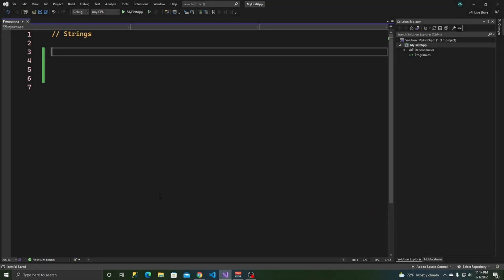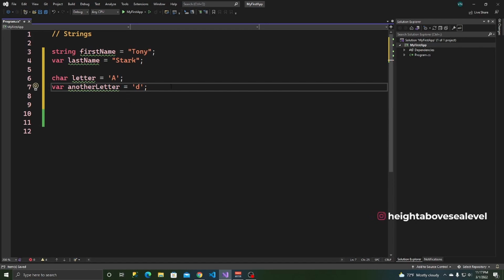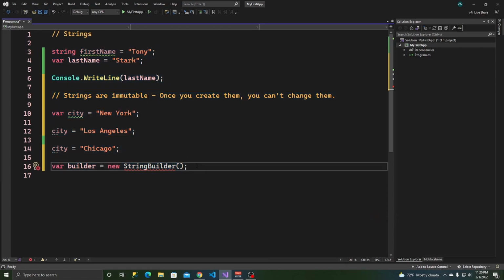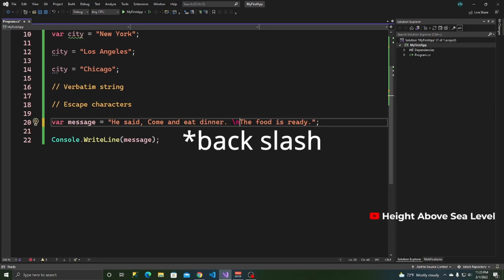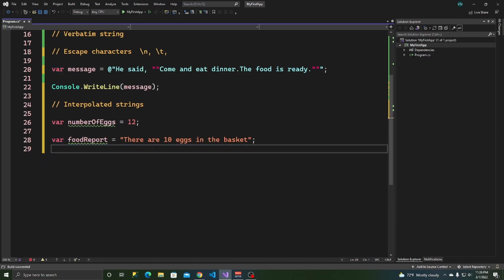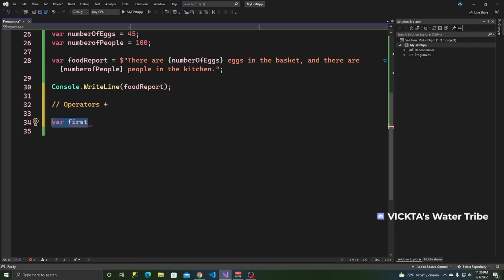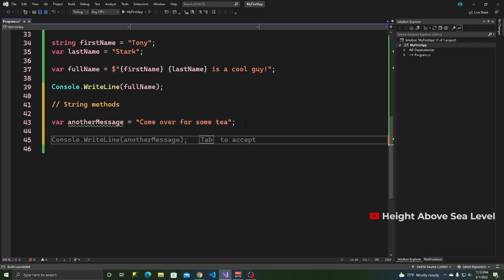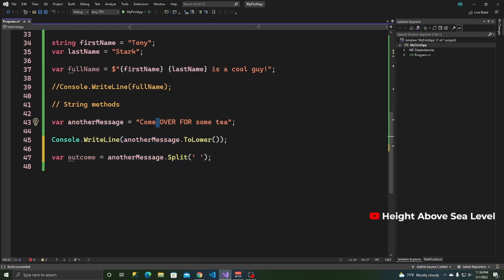Strings in C# and How to Use Them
Strings in C#, much like many other programming languages, are used when working with text.

This C# beginner tutorial introduces strings along with a couple of other interesting concepts, like how to use strings in C#, string interpolation, verbatim strings, and some string methods.

It's perfect for anyone learning how to program in C#.

I briefly mention the string builder that you can use in C# for many string manipulations in the video.

If you want to learn more about it or strings in C# in general, here's a link to the documentation.

Timestamps:

0:00 - Intro

0:55 - How to Create A String in C#
2:00 - Characters in C#
4:10 - Immutability of Strings
5:55 - StringBuilder
6:56 - Verbatim Strings & Escape Characters
10:55 - How to Get My Custom Sakura Theme
11:22 - Interpolated Strings
15:05 - Operators and Strings (concatenation)
18:06 - String Methods
18:44 - ToUpper String Method
19:57 - ToLower String Method
20:27 - Split String Method

22:00 - Outro